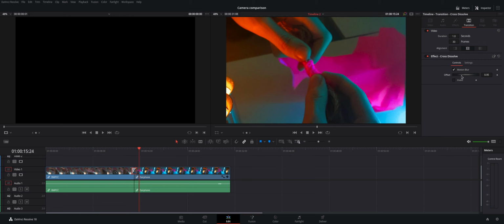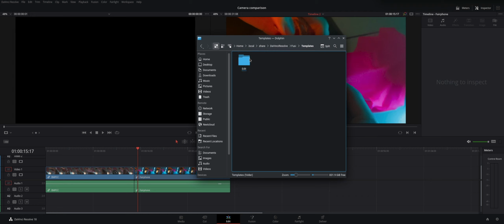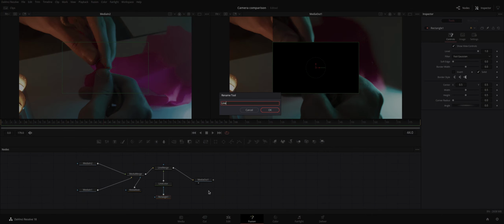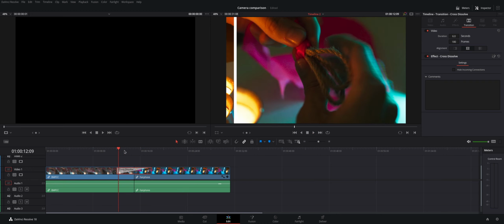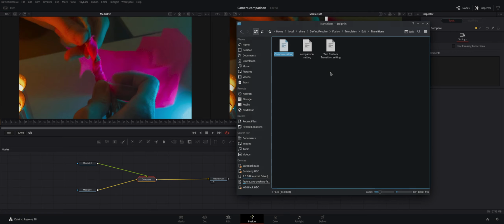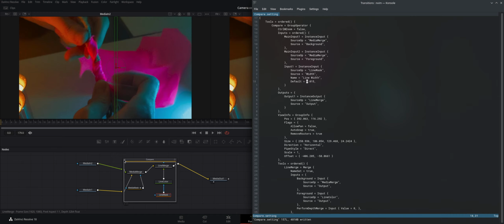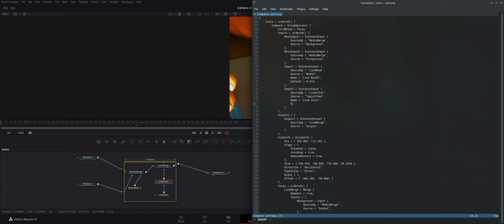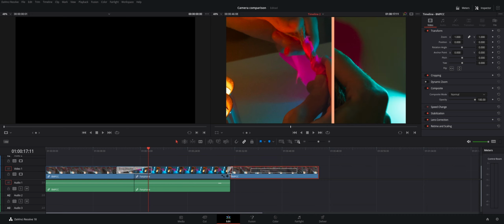Everything you need to know to make custom transitions in DaVinci Resolve 17+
Here's your friendly reminder to turn down your volume after watching this video

This video is an introduction to making your own custom Fusion transition presets to use in DaVinci Resolve, the proper way, no 3rd party software, power bins, adjustment layers or other crap. It goes over what a transition file (.setting file) is and where they're stored. It teaches you about AnimCurves, Fusion Expressions and how to edit your node groups with a text editor to unlock the hidden, but very powerful features of Fusion. We use a text editor to make custom controls for our node group in fusion that show up in the edit panel, this makes it very easy for whoever uses the transition to change parameters about it without having to even open fusion.

This is where the transitions are stored on different OS'es (if they arent there already you can just make the folders):
GNU/Linux (built-in): /opt/resolve/Fusion/Templates/Templates.drfx
GNU/Linux: ~/.local/share/DaVinciResolve/Fusion/Templates/Edit/Transitions/
Windows: %appdata%\Blackmagic Design\DaVinci Resolve\Fusion\Templates\Edit\Transitions
MacOS: Library\Application Support\Blackmagic Design\DaVinci Resolve\Fusion\Templates\Edit \Transitions

Key moments:
0:00 Intro
1:21 Where are the transitions
2:34 Setup
3:25 The node layout
4:31 Expressions
5:28 AnimCurves
7:26 Custom controls (feat. neovim)
13:20 Outtro